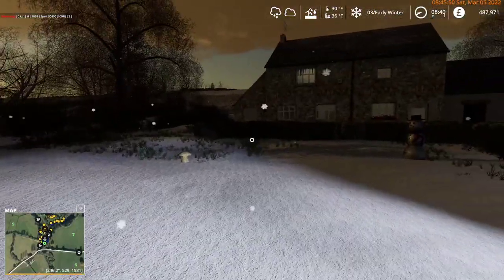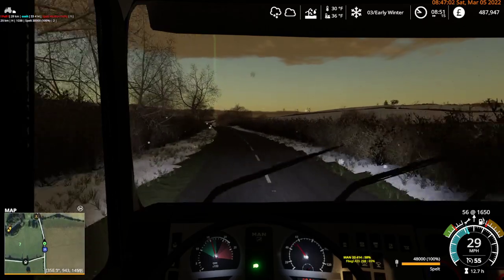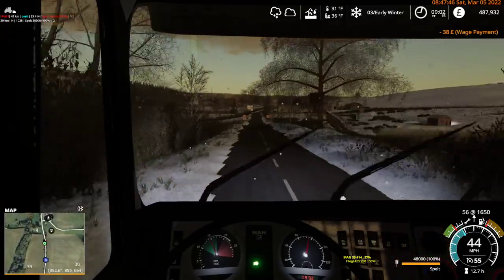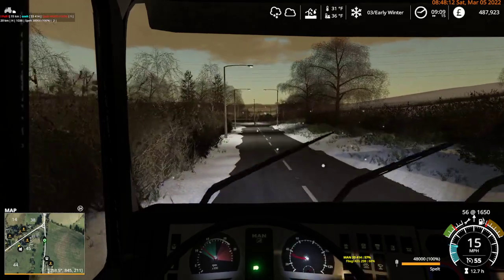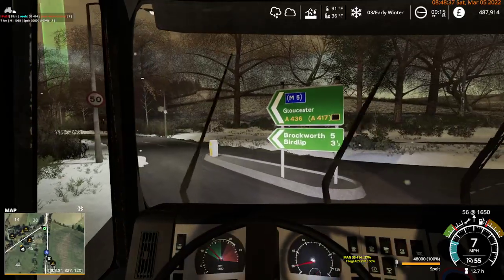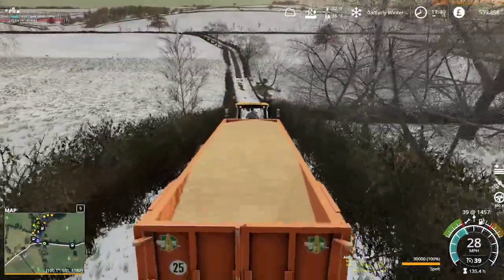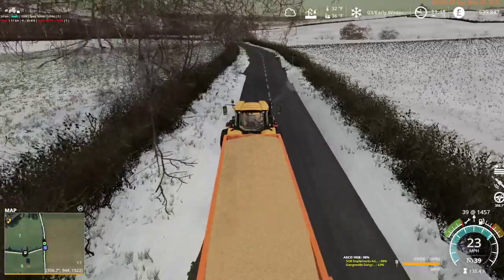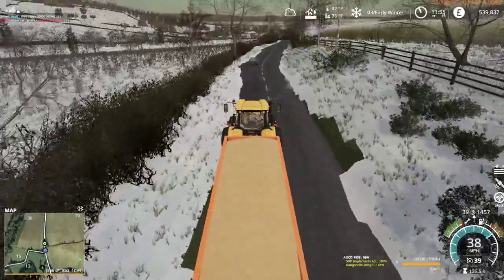FS19 - Oakfield Farm - Ep118a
Episode 118 - A Change of Trucks
Winter is upon us, and the best grain prices are approaching. And we have snow to make our trips a tad more interesting.